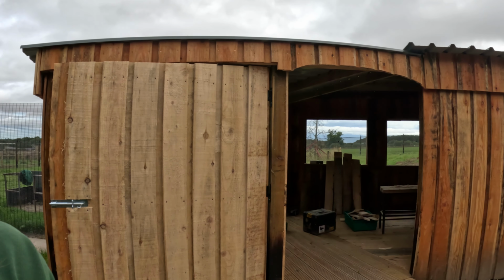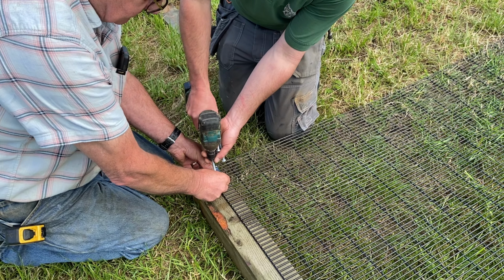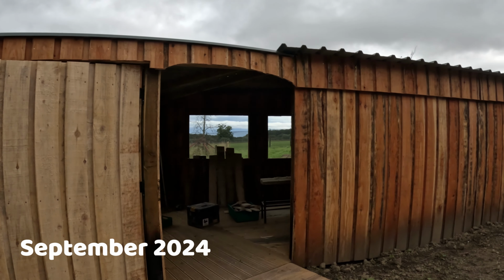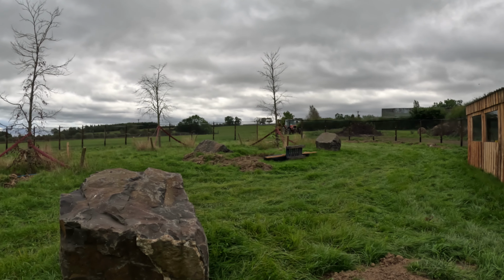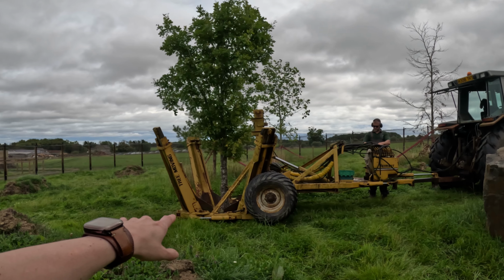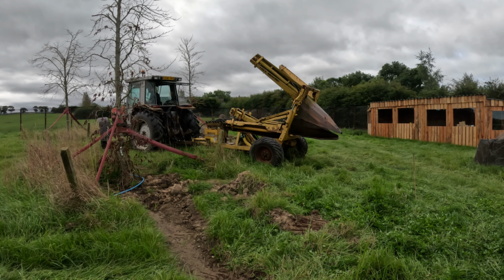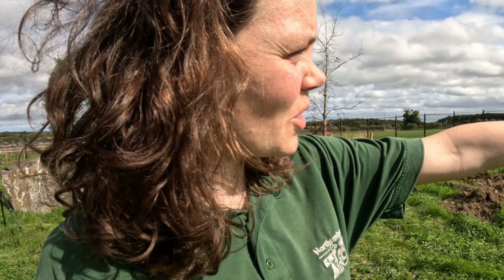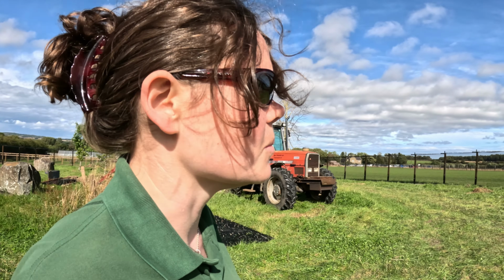Building a Red Squirrel Enclosure | Tree Spade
This has been an exciting project that has been going on for the past 7 months. We are looking to open the exhibit in October.

Since March, we have planted trees, installed the fencing panels and built the public viewing area - not long to go now!

Huge thanks to Scott for all of the trees and his time.

Amazon Wishlist - Help our Animals & Keepers

Head over to the app store to download the Northumberland Zoo app now.